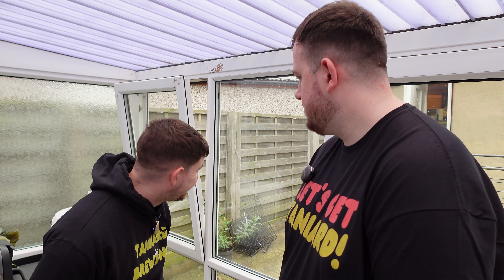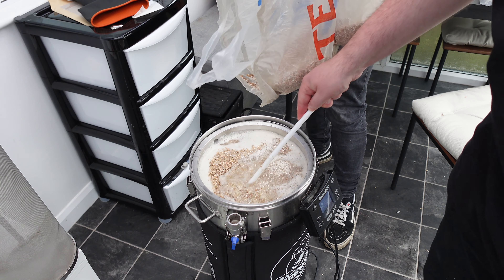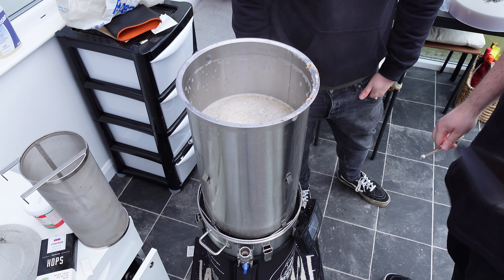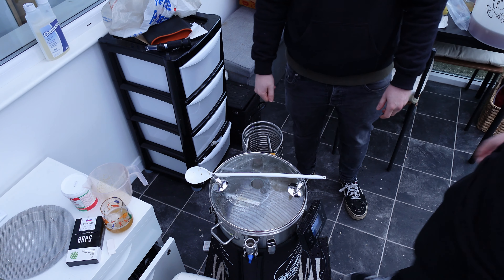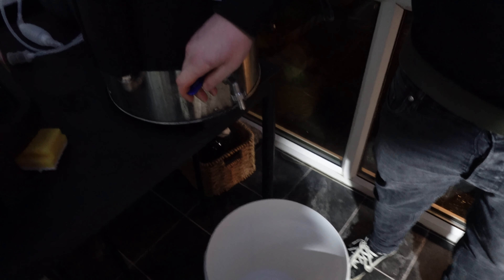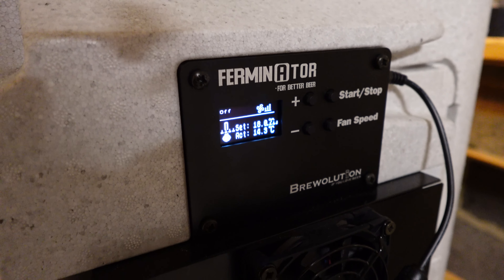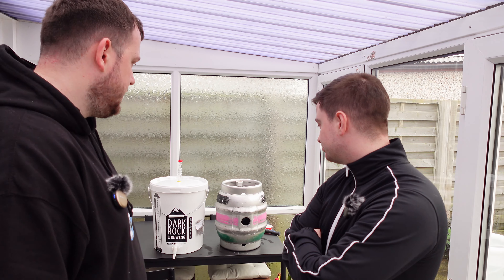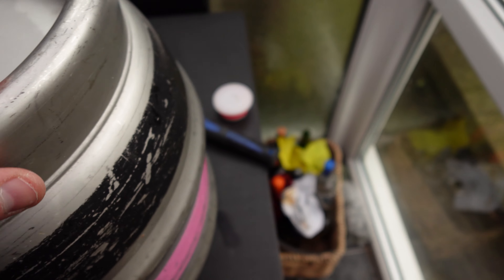WE PURCHASED A CASK! | GOLDEN ALE BREW DAY | GRAIN TO GLASS | BREWZILLA GEN4 | HOW TO USE A CASK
Hello all! Thanks once again for tuning into another Tankard Brewing video! In todays video we show you our cask that we have purchased (also known as Our Pam)! We brewed a beautiful Golden Ale and the kit is available on our website!

Let us know your thoughts! Have you got a cask? What amazing beers have you put through it?

Brewed using the Brewzilla Gen 4!